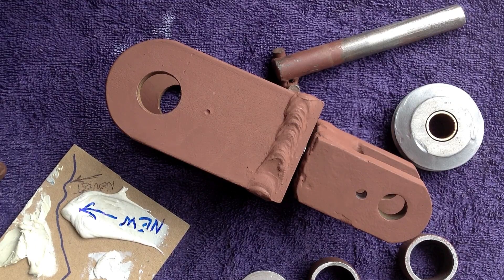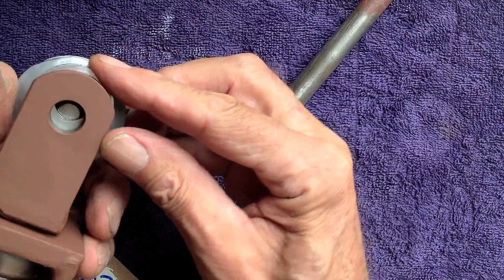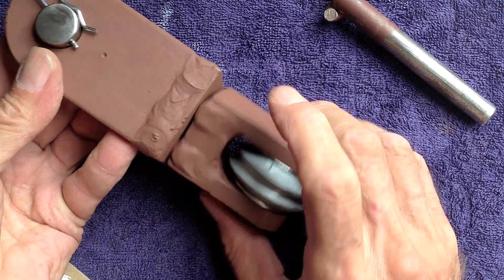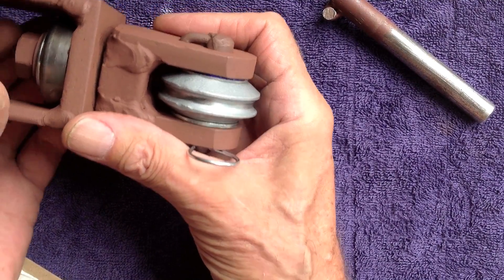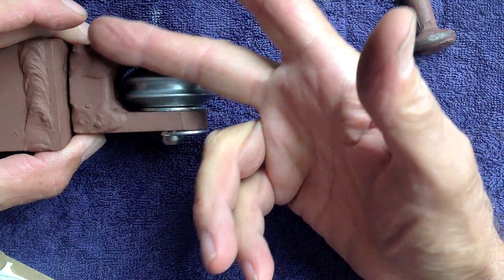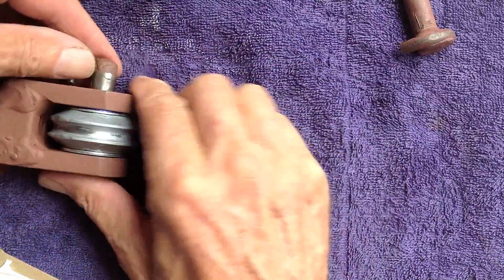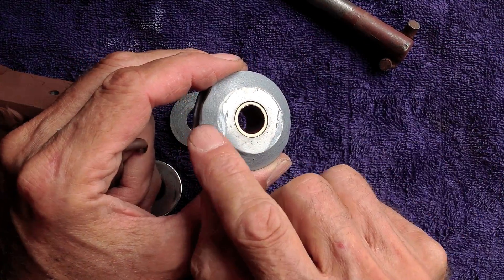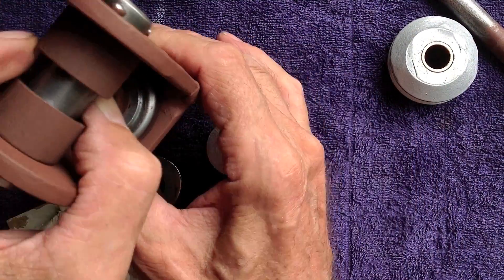shop elevator swivel 1 - for wire rope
custom-made shop elevator "upper end swivel". contains timken roller thrust bearing. elevator rides up staircase stringers, pulled upward by a 750/1500 lb hoist mounted within the elevator frame. this part mounts at staircase top center, at upper end of the wire rope. hopefully, this weldment will allow the wire rope to move slightly side to side on the spool as it's being wound (as the elevator climbs). I'm trying to avoid a "rats nest" type winch-wind situation. made with a (too small, and "WAY too fast") drill press, bench grinder wire wheel, and 4 1/2 inch angle grinder, WITHOUT a lathe and without a mill...